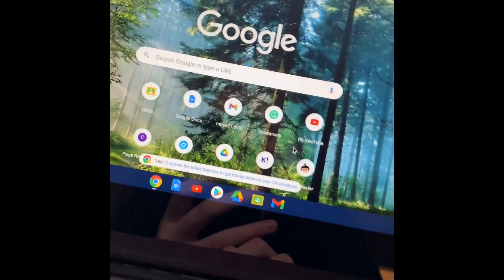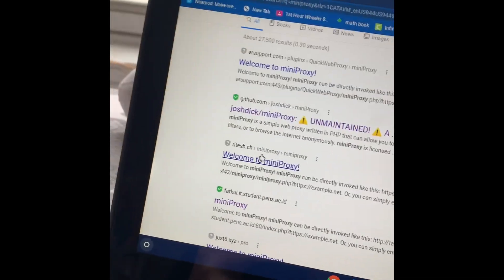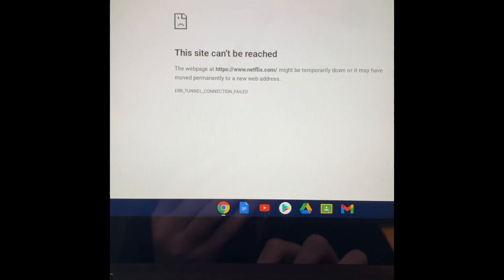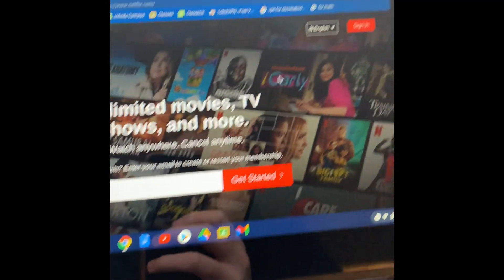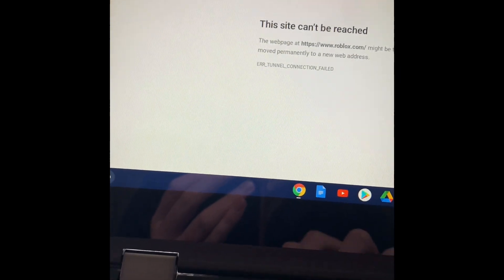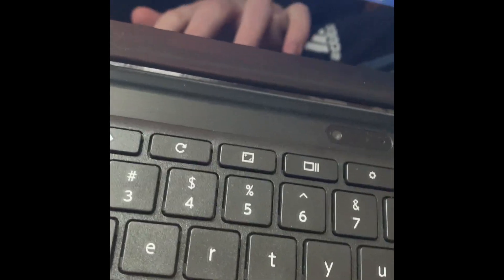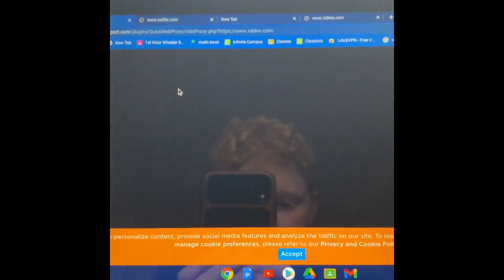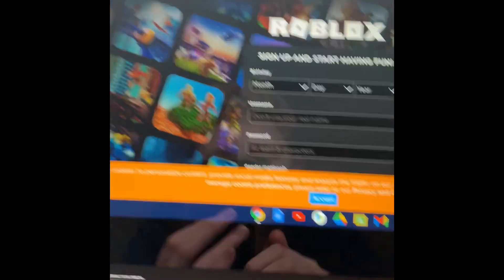How to *UNBLOCK* any Website on a *SCHOOL* Chromebook!!! 100% working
This is 100% working